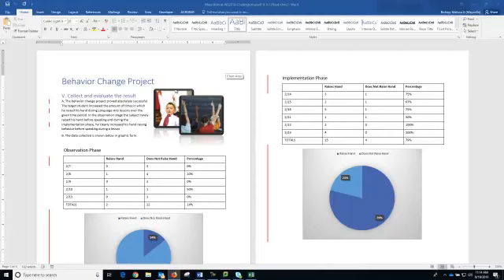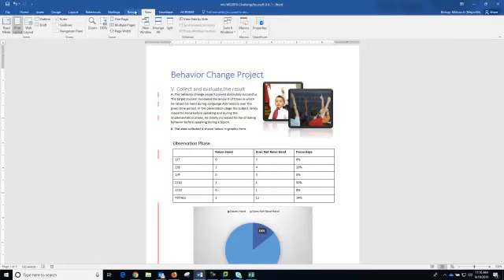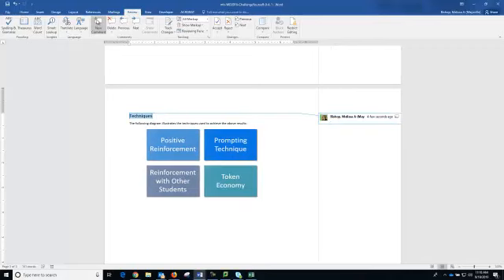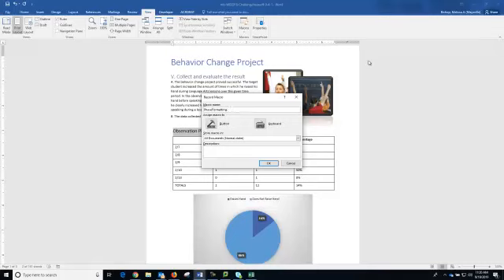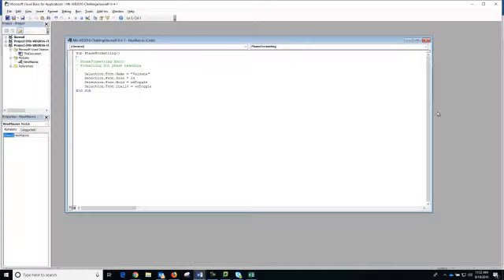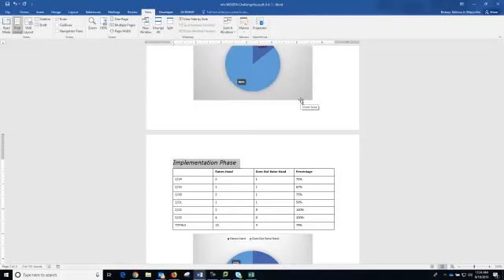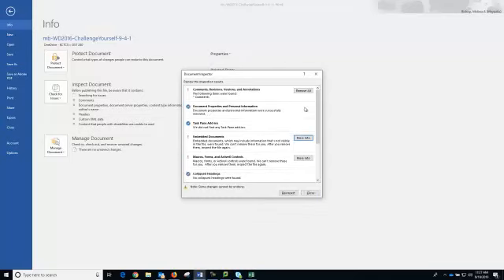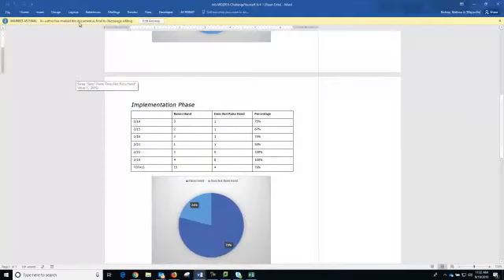OST 240 Chapter 9 Skills Review 9 4